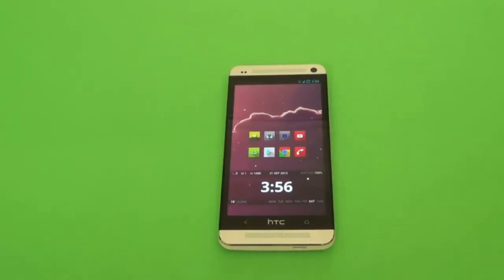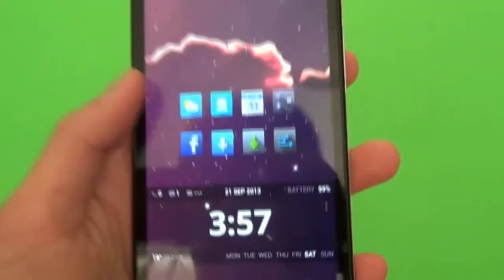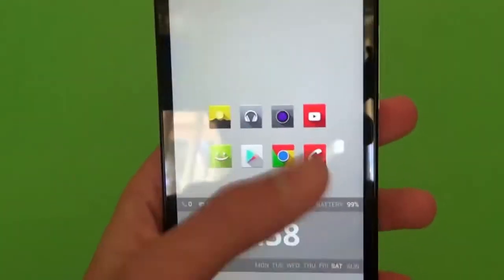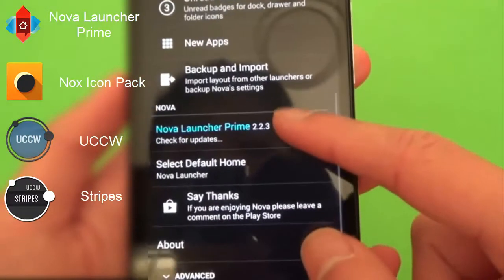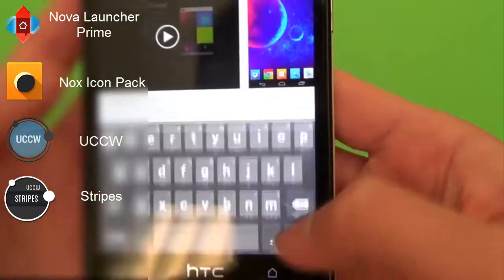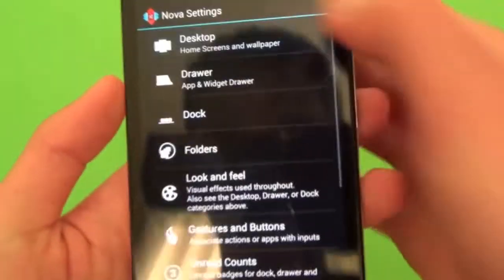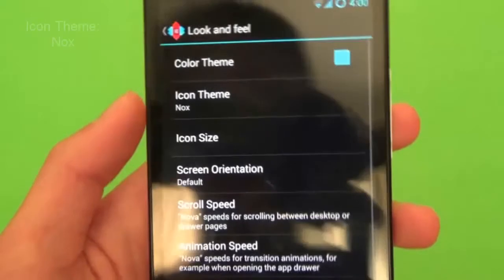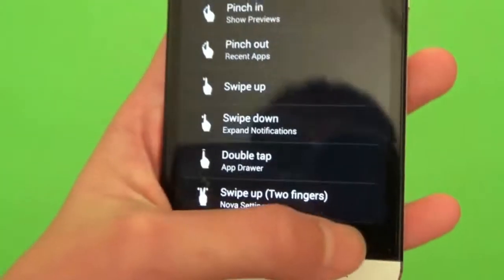Pimp My Phone - Nox Minimal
Hello guys,

This is a tutorial on how to create a minimal setup on something I call: Nox Minimal.